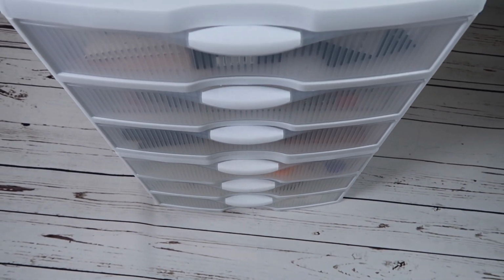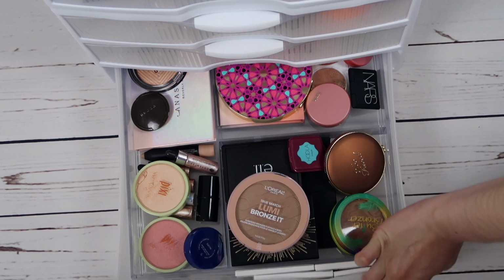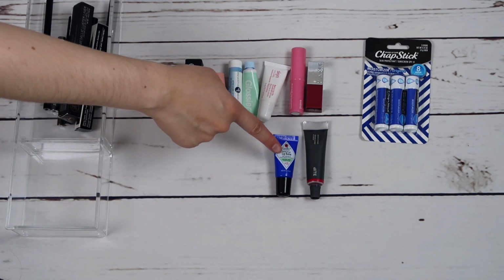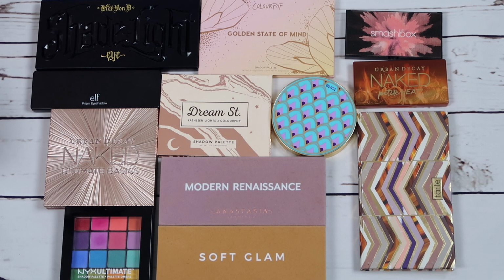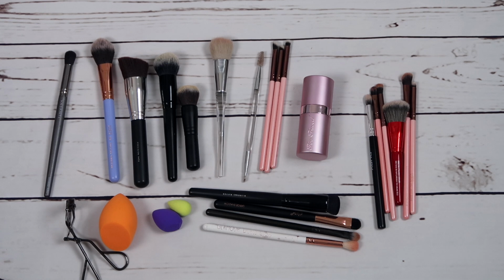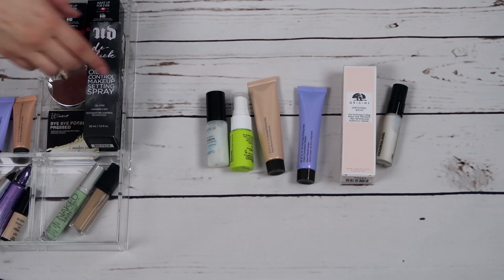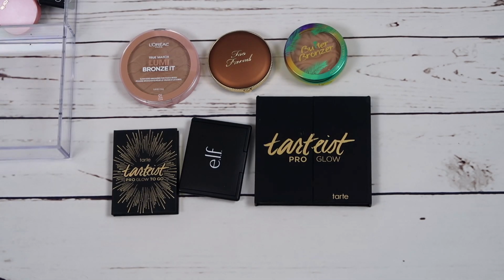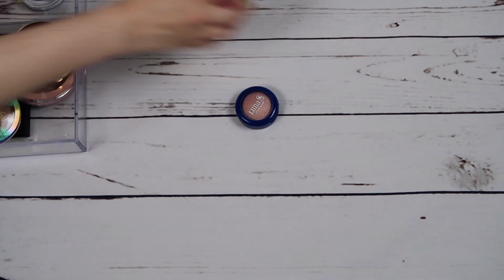MY MAKEUP COLLECTION 2018 | Emelia Kate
MY MAKEUP COLLECTION 2018

Today I'm giving you the grand tour of my makeup collection!   My huge makeup collection is full of both high end and drugstore makeup and throughout the video I point out my absolute favorite beauty products! I hope this video gives you some great makeup storage & organization ideas as well!

xoxo,
Emelia

CAMERA: CANON EOS 70D & CANON G7X
LIGHTING: LimoStudio 700W Photography Softbox Light Lighting Kit